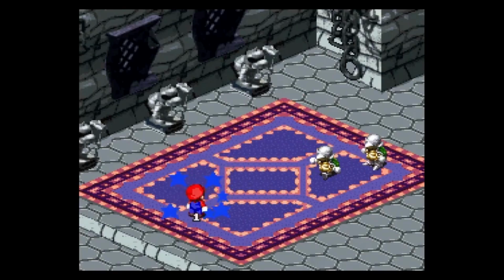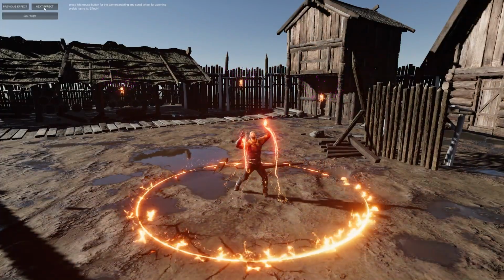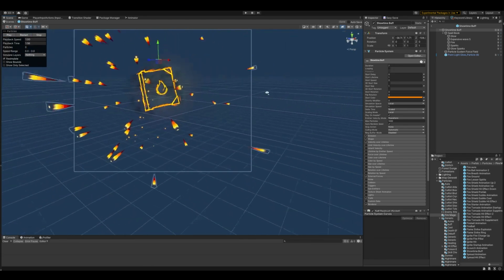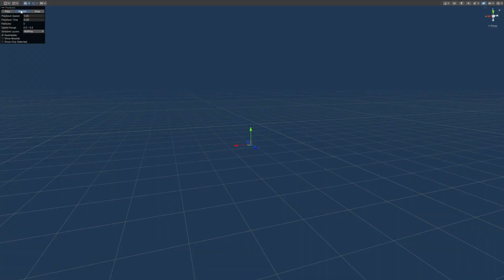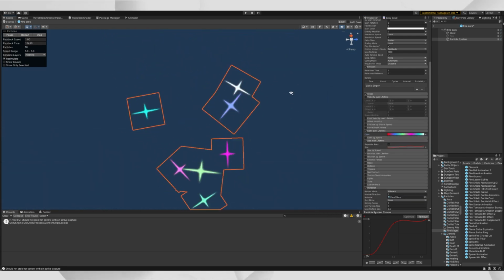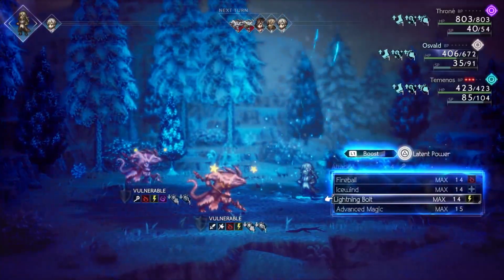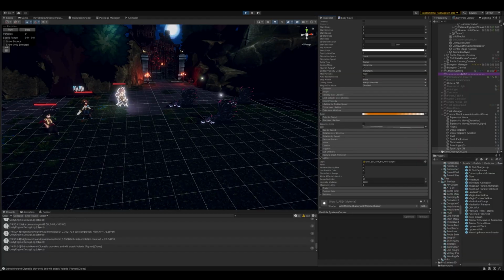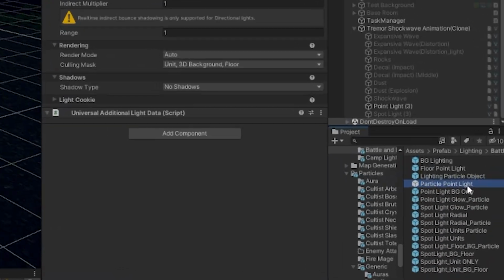Creating Visual Effects as a Solo Developer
Over the years, I've spent a lot of effort to improve Project Blooms visual style. This includes the particles used in the game. In this video, I share some tricks I've learned along the way for creating particles in Unity.